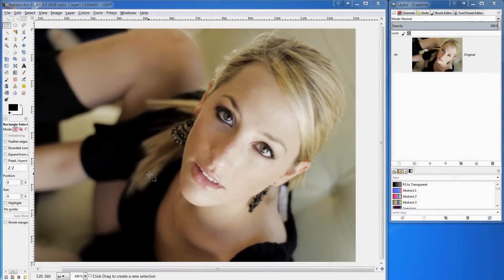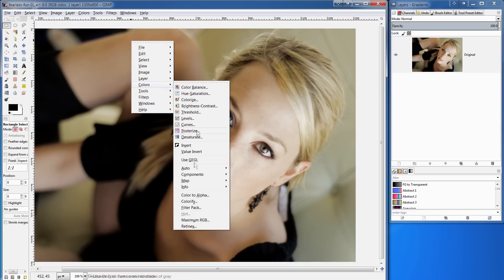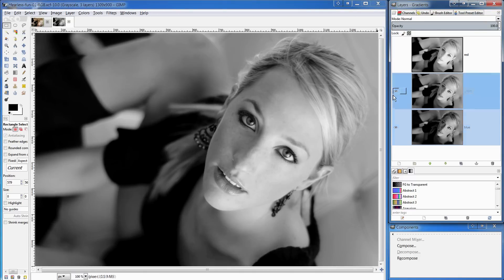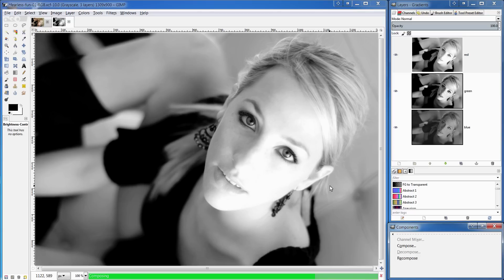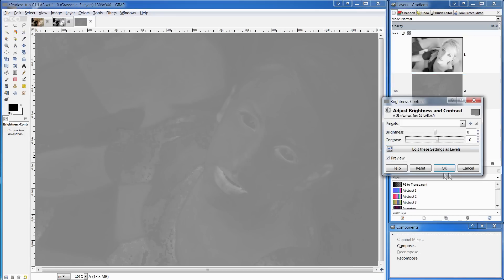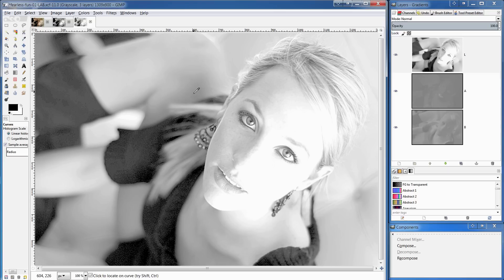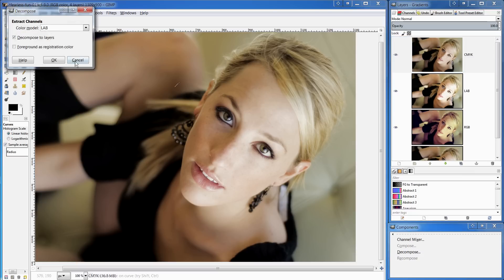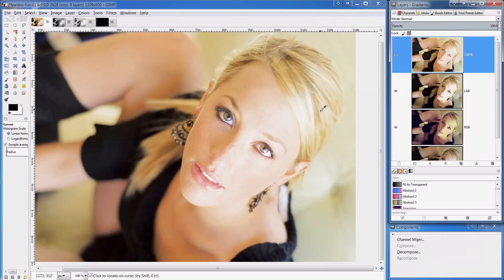Gimp 2.8 Tutorial - Fearless Fun in Single Windows Mode using CMYK Decompose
I decided to have a look at the first release candidate for Gimp 2.8 and had some fun with the decompose command in single window mode.

This is a lightning quick tutorial exploring the ease of working in the new mode.

The edits in this video may seem pretty random but there is a logic behind each edit and in any case they produce pretty spanking results.

But what's with the single window mode allowing multiple windows?